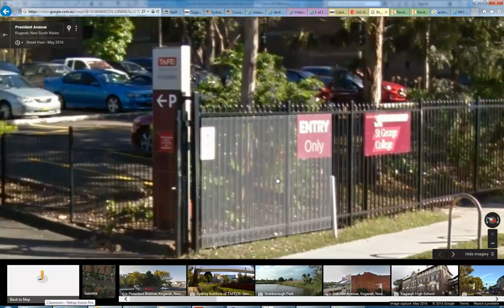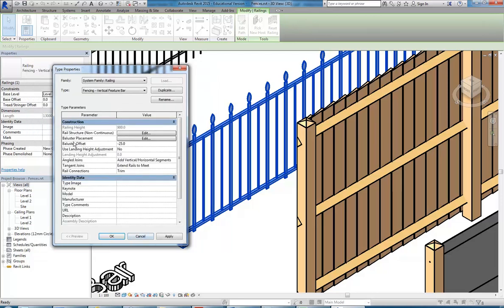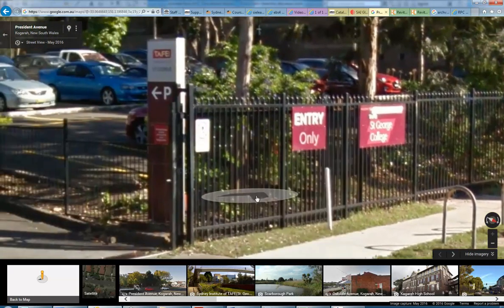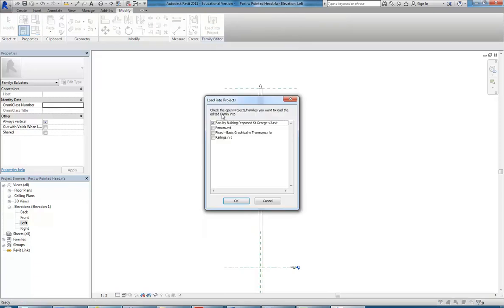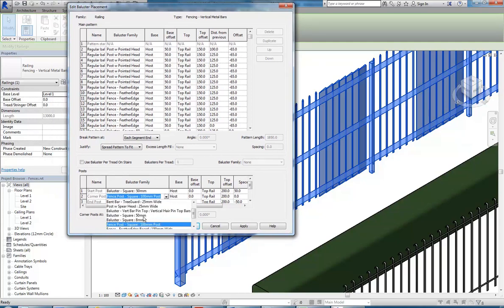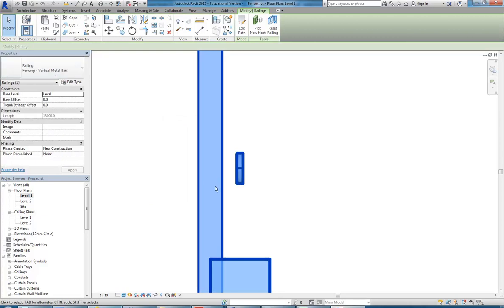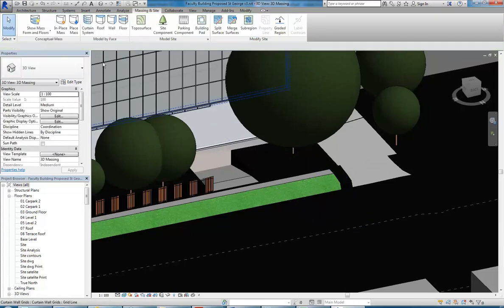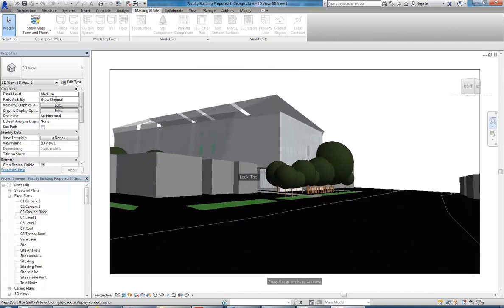AD BDes 14 Fencing and Camera Controls